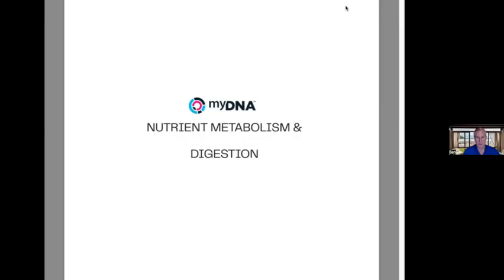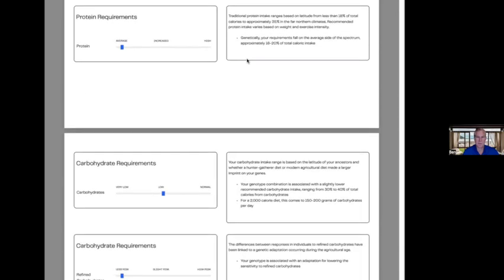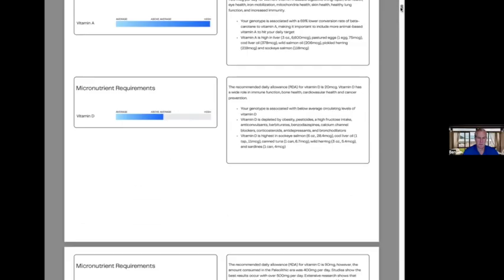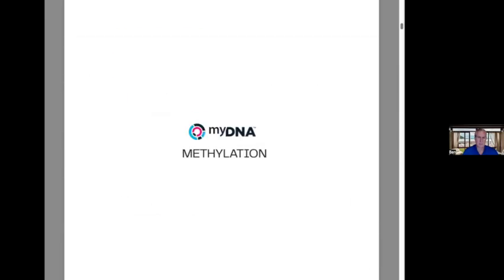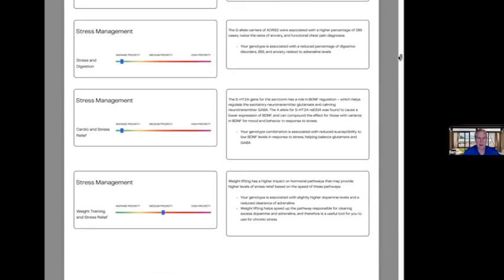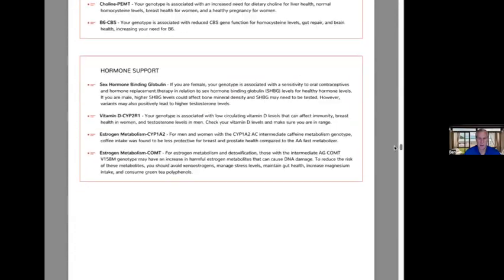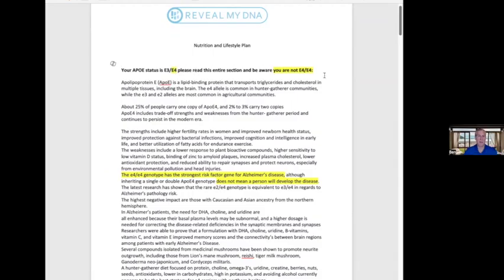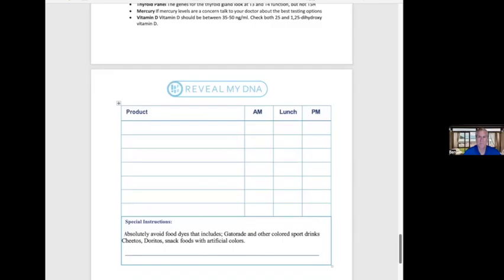DNA Report Results Simplified - Genetic Test Interpretation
Ben explains how to communicate DNA results to a patient in 15 minutes.